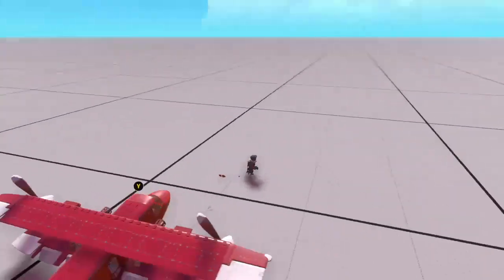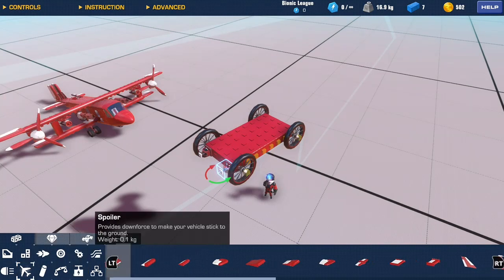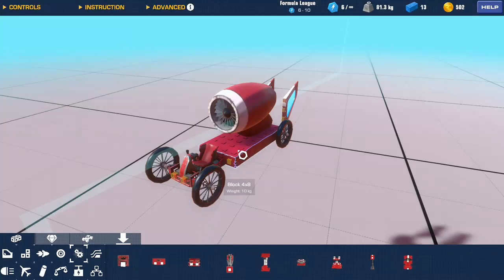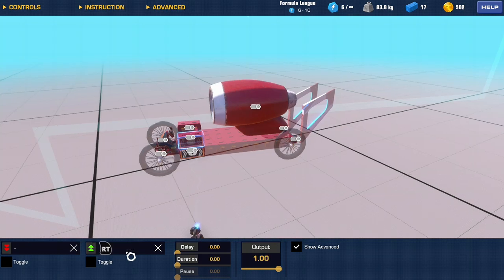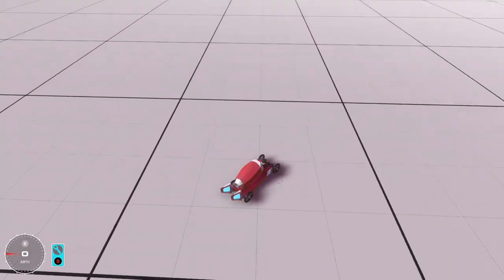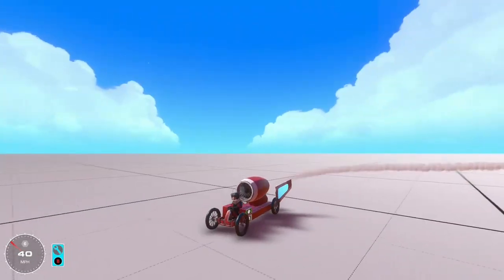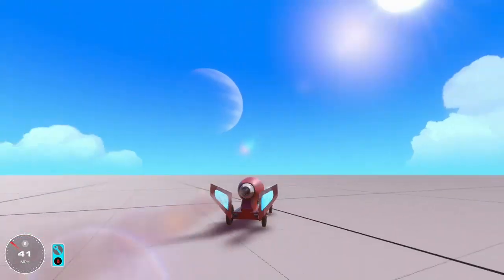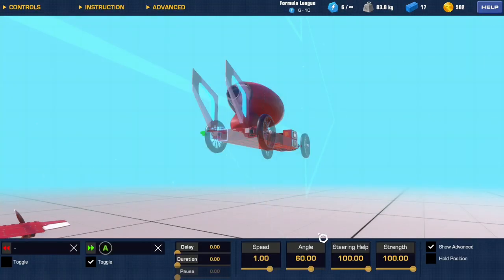Trailmakers Build Tutorial: Simple afterburner 5/30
A simple logic circuit to hide an "extra boost" of power in your build.